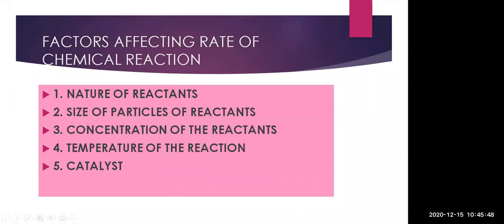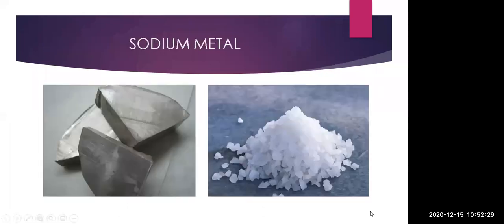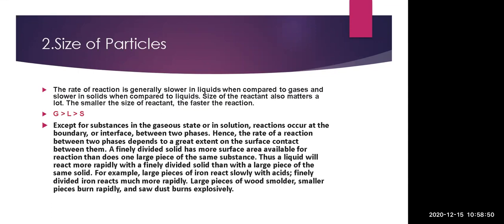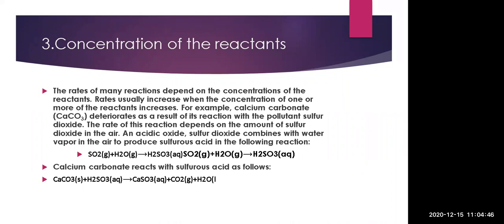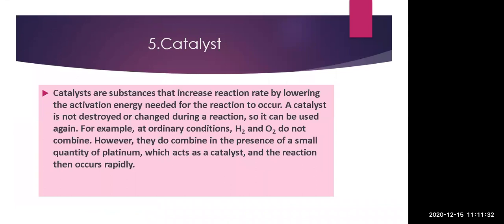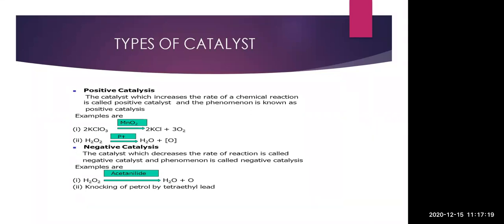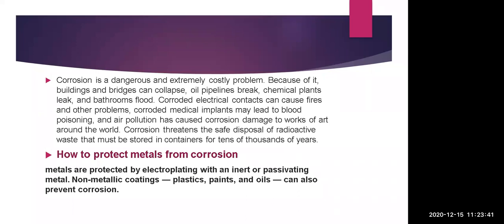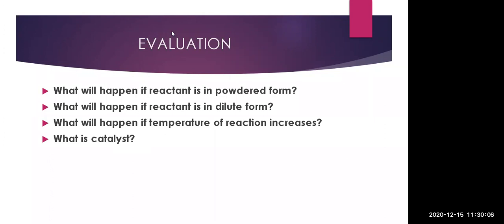BMC EDU ENG 10/SCIENCE 1/FACTORS AFFECTING ON CHEMICAL REACTION/PRIYANKA SAKPAL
ENGLISH MEDIUM
STD 10
SUBJECT - SCIENCE PAPER 1
EXPERT TEACHER- PRIYANKA SAKPAL